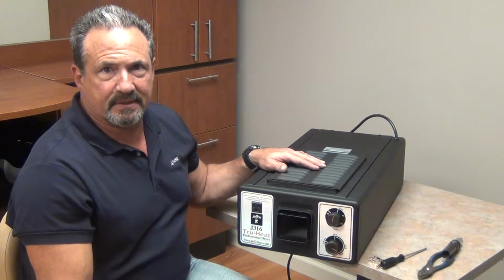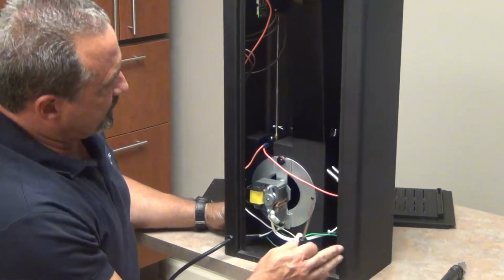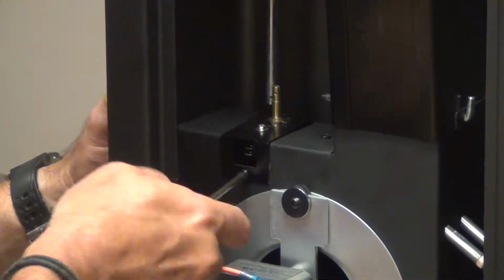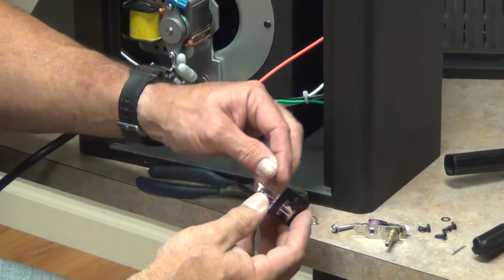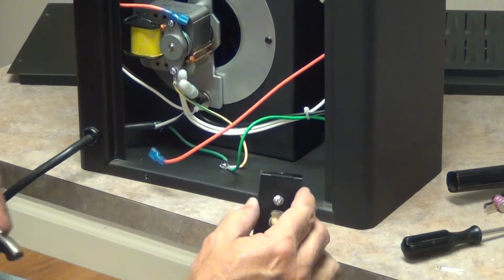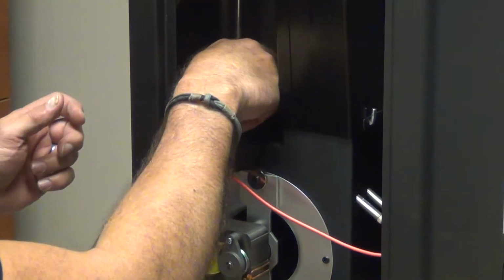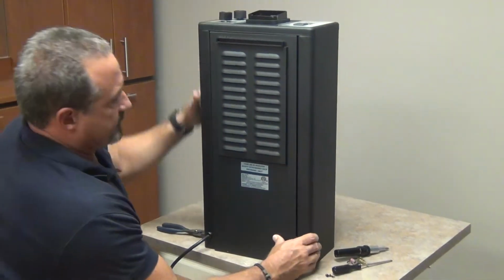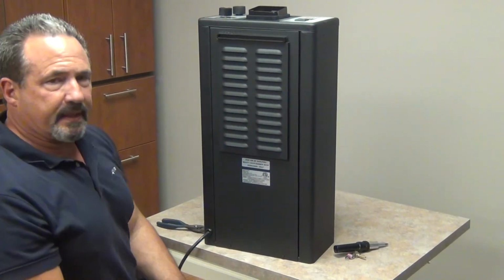How to Replace a Thermostat on a Jeffco Dryer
This video demonstrates how to replace a thermostat on a Jeffco J316 Tru-Heat dryer.